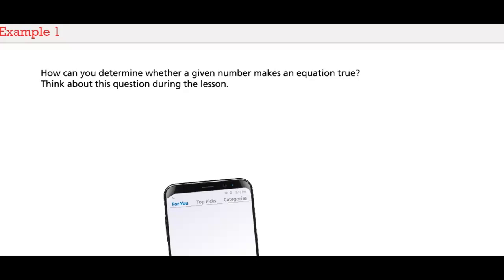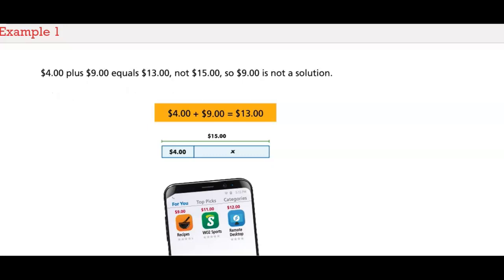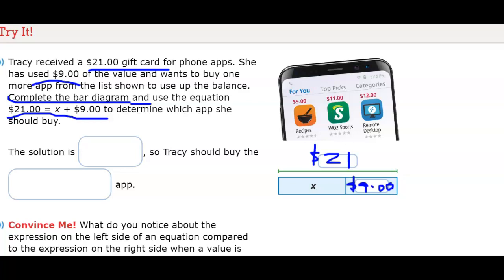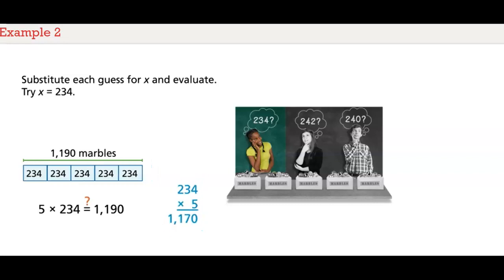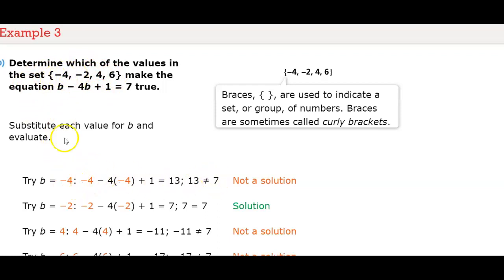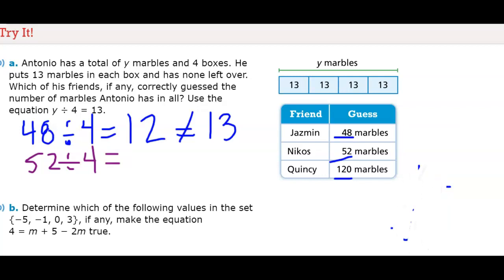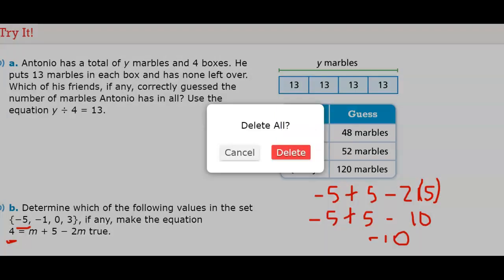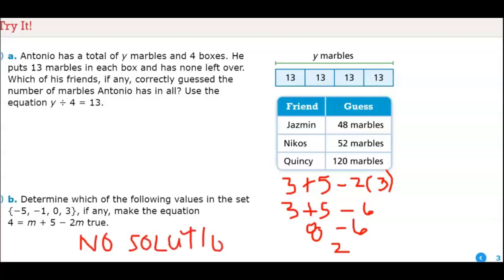4-1 Understand Equations and Solutions